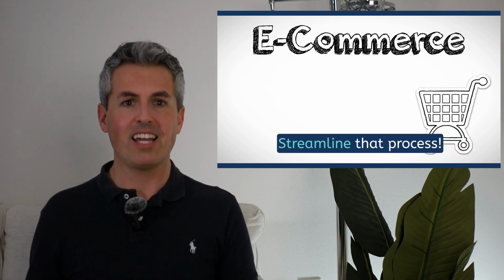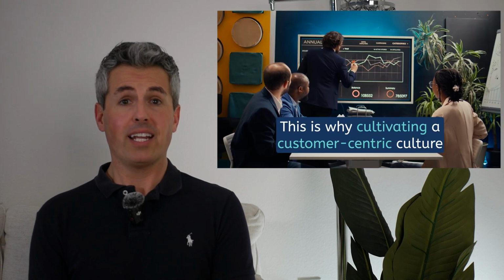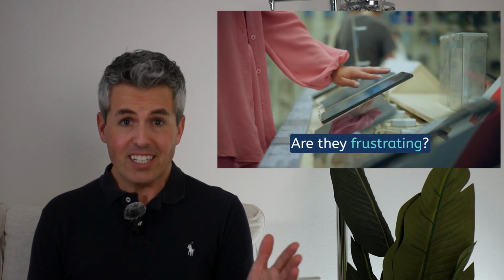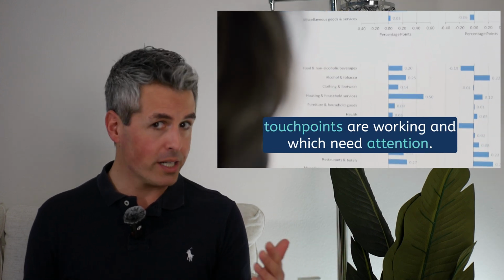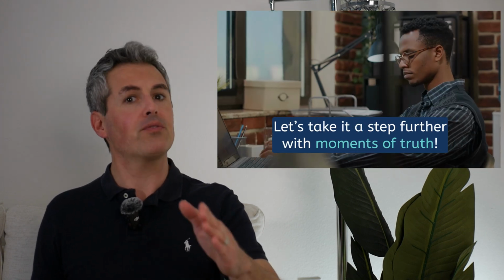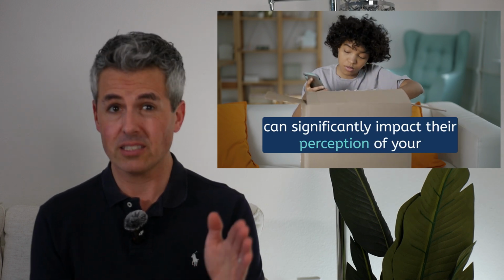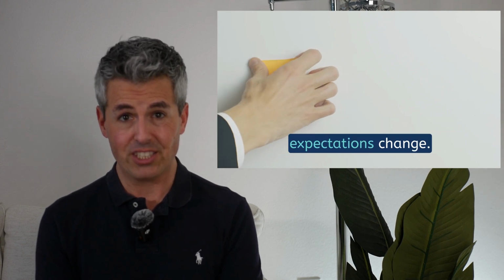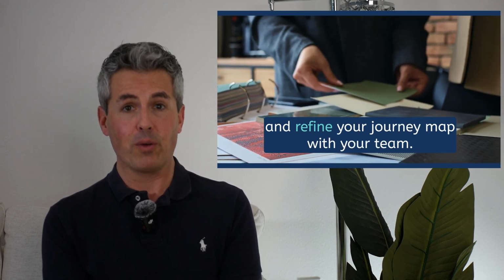Customer Journey Mapping Explained: Turn Customers into Loyal Fans 🗺️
After 20+ years in marketing, I can tell you: understanding your customer's journey is the key to business growth. In this video, I break down how to map and optimize every step of your customer's experience with your brand.
Learn how to:

Guide customers from discovery to purchase
Transform touchpoints into opportunities
Build emotional connections that drive loyalty
Turn one-time buyers into brand advocates

Perfect for: Business owners, marketers, and anyone looking to boost customer satisfaction and sales through better journey mapping.
Discover the tools, techniques, and secrets to creating customer experiences that keep people coming back (and bringing their friends!)
Tools mentioned:

Lucidchart
Miro